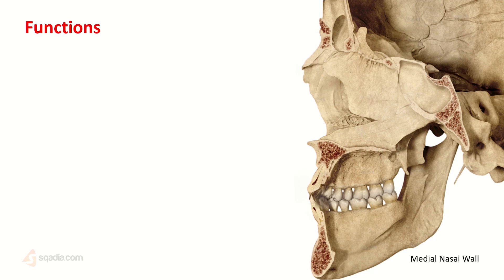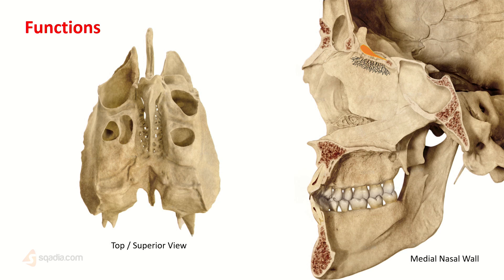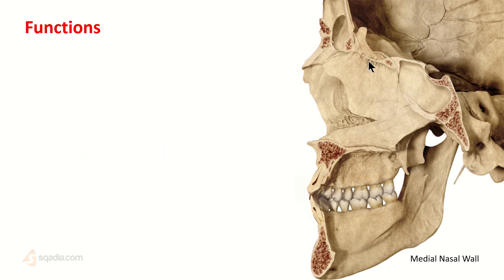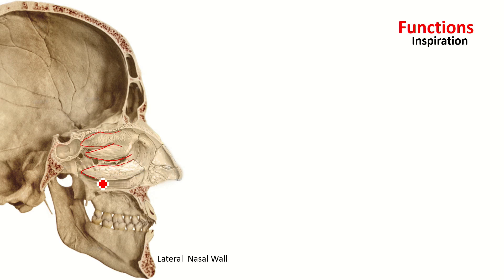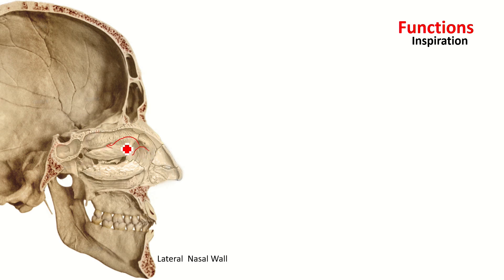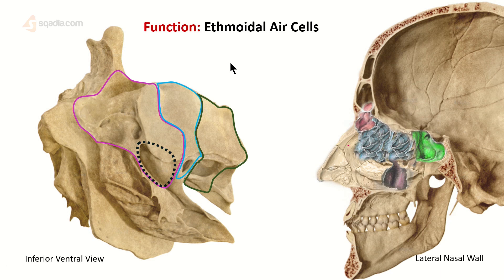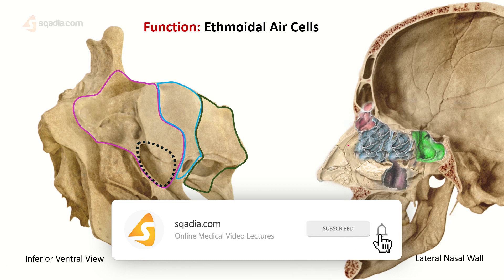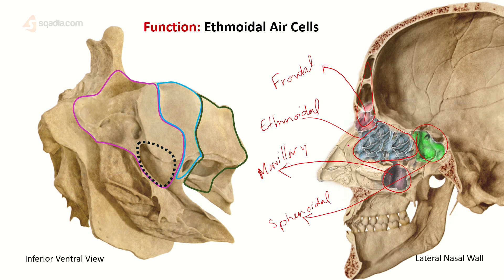What are the Functions of Ethmoid Bone? | Anatomy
☛📄 DESCRIPTION
sqadia.com provide you detailed medical video lectures covering all aspects of anatomical features and syllabus for medical students.

Not only is the Ethmoid bone a peculiar bone; it also serves a few important functions in our body. Details of each are highlighted in the lecture. Ethmoid bone separates the nasal cavity, it is involved in our sense of smell, it helps moisture and warm air during inhalation and exhalation. Ethmoid bone also is especially important in creating resonance in our voice.

☛🕘 TIMESTAMPS
0:00 - Ethmoid bone functions - Nasal septum
0:41 - Ethmoid bone functions - Olfactory bulb
1:58 - Ethmoid bone functions - Inspiration
3:45 - Ethmoid bone functions - Expiration
4:25 - Ethmoid bone functions - Air cells
5:43 - Link to Ethmoid Bone Lecture on sqadia.com